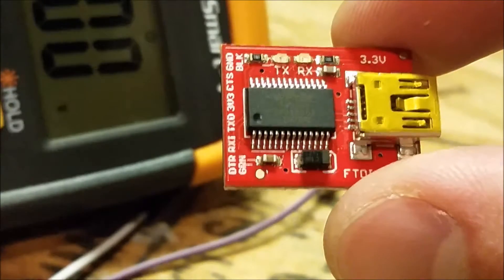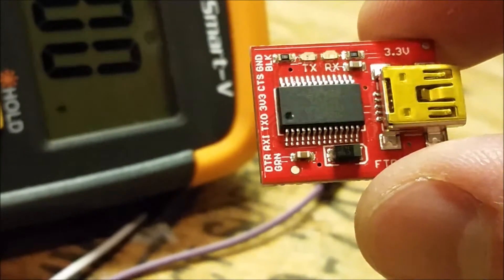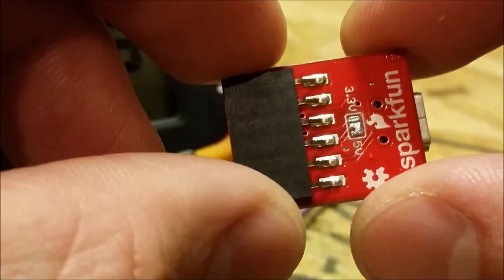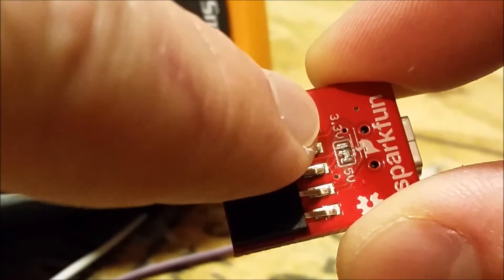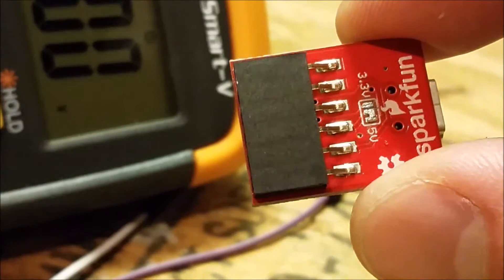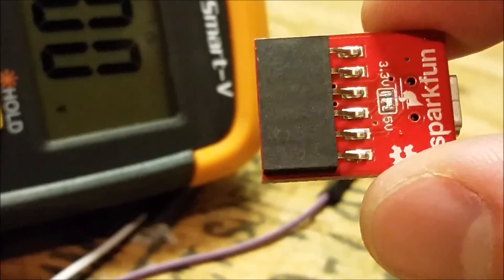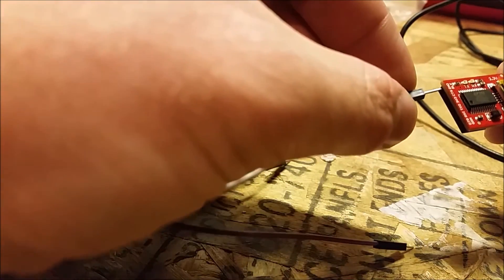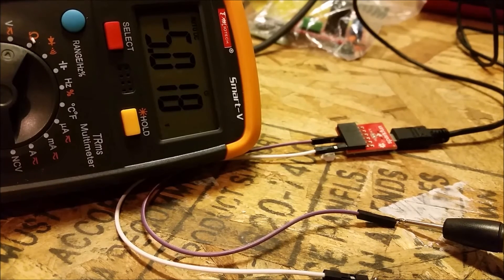FTDI Breakout Board 3.3V to 5V Conversion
How to quickly and easily convert a SparkFun 3.3V FTDI breakout board to output 5V, or vice versa!  It will only take you a couple of minutes and save you when you are in a pinch!

adafruit FTDI friend, convert, change voltage, vcc, volts